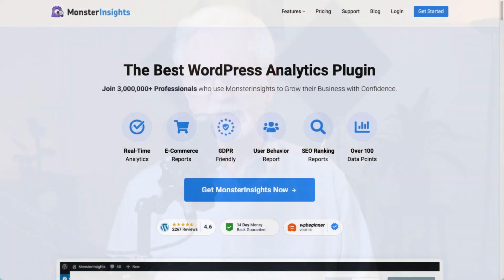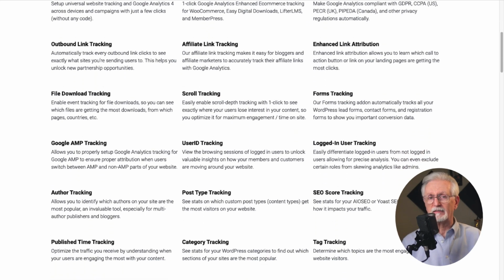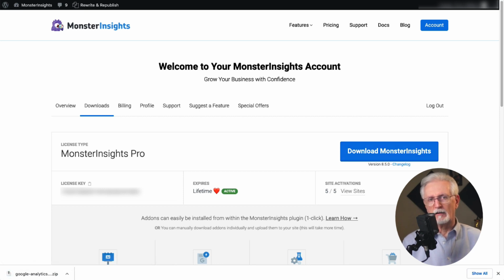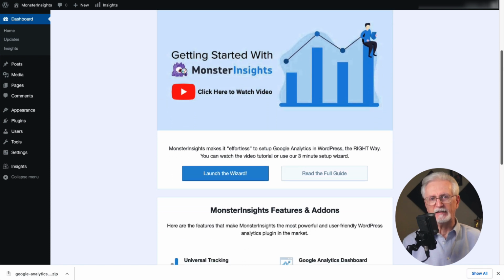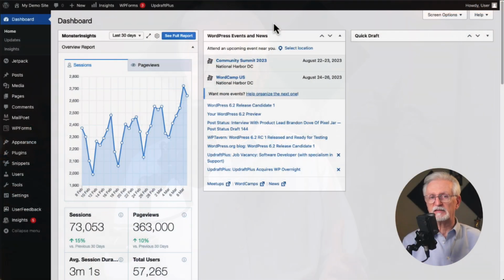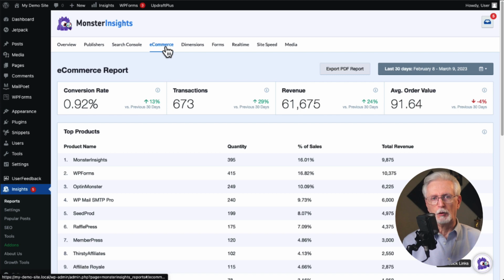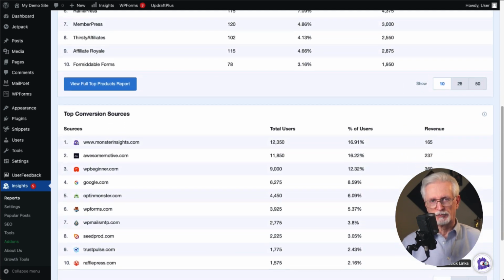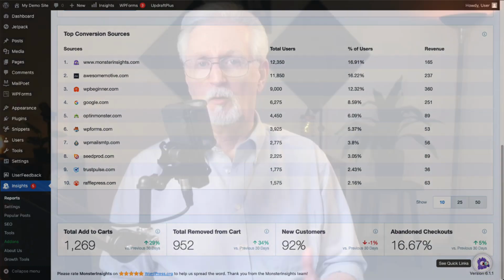How to Set Up Google Analytics on Easy Digital Downloads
In this video, I’ll show you a very easy way to set up Google Analytics for Easy Digital Downloads, so you can see that data and start making better decisions to grow your business.

Are you using Easy Digital Downloads to offer downloadable content on your site? Wouldn’t it be great to see which pages users are visiting? Know exactly how they’re arriving at your purchase page? And then optimize your content and get more conversions?
You’ll learn all that and more in this video.

➤ WRITTEN TUTORIAL
[INSERT POST URL HERE]

** RECOMMENDED LINKS **
► MonsterInsights Pro

00:00 Introduction
00:26 What is Google Analytics eCommerce Tracking for EDD?
00:54 How to Set Up eCommerce Tracking for Easy Digital Downloads
01:30 Step 1: Install MonsterInsights
02:49 Step 2: Install MonsterInsights eCommerce Addon
03:27 View Easy Digital Downloads Analytics Reports